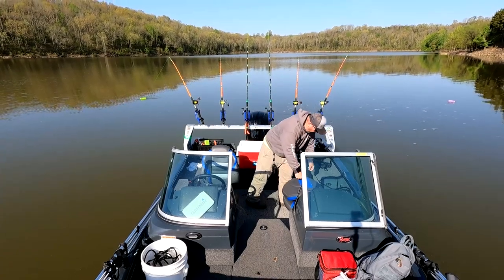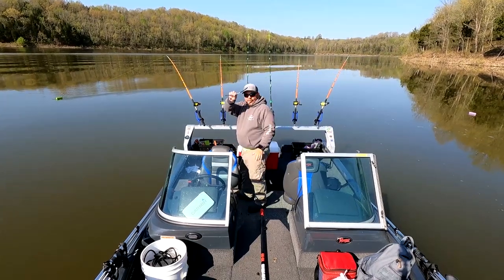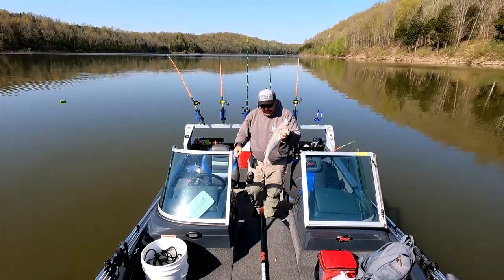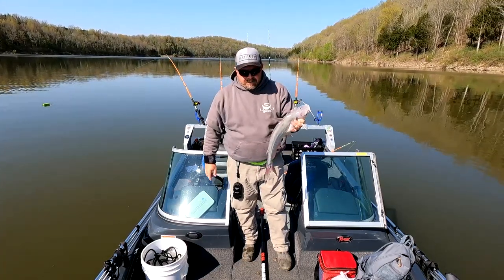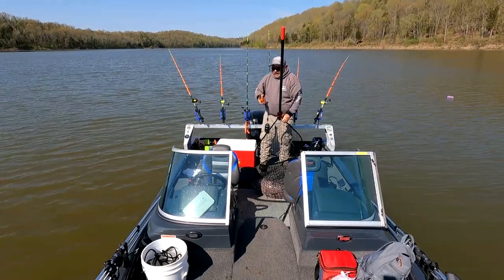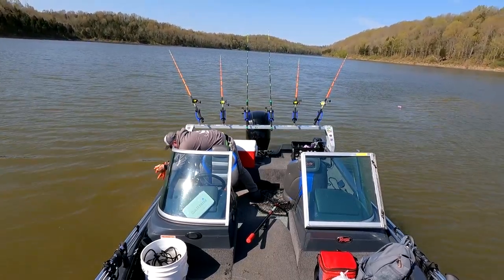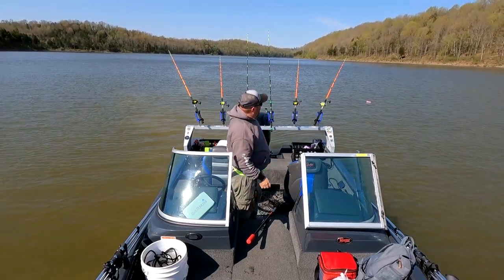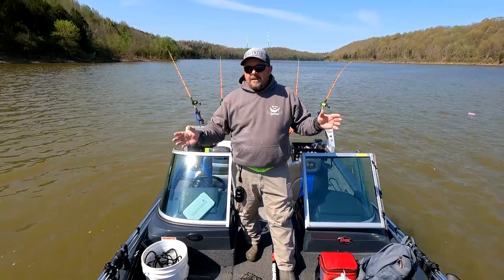How to Drag Baits for HUGE Catfish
Caught my Personal Best Blue Catfish on Taylorsville Lake! Is this fish longer than I am tall is a joke because a lot of people tease me about my height. I thought this would be a fun title for the biggest catfish I have ever caught to date. This is a good fish!!